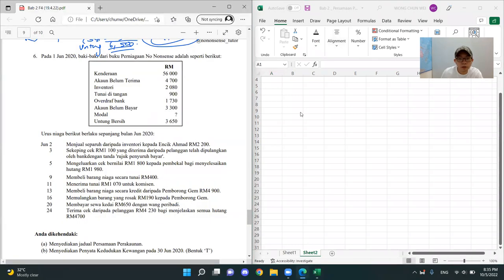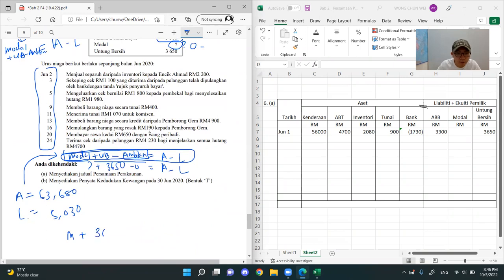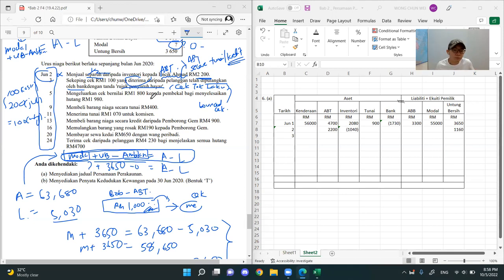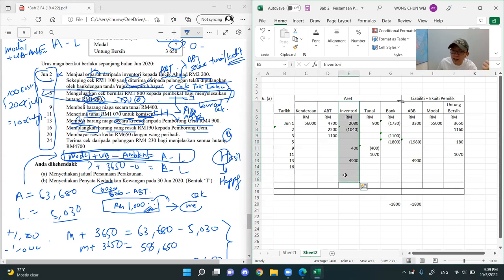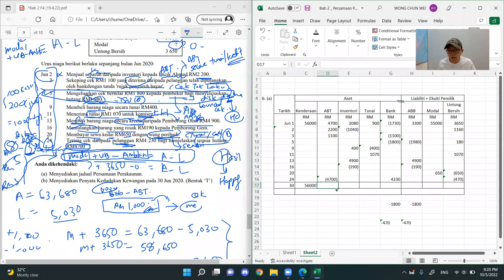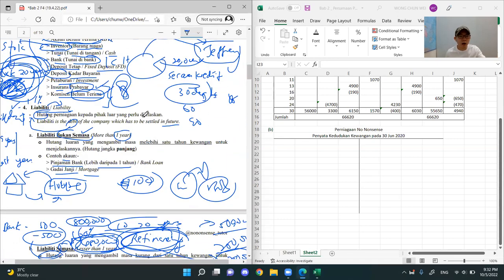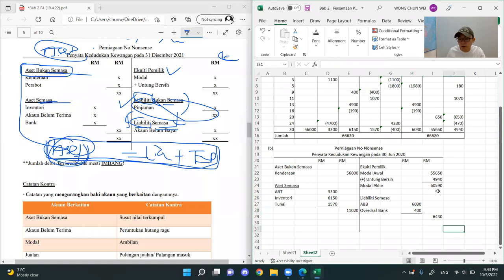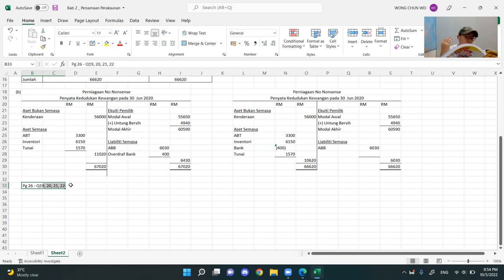[KSSM/SPM] Tingkatan 4 Prinsip Perakaunan - Bab 2 : Klasifikasi dan Persamaan Perakaunan (Part 3)